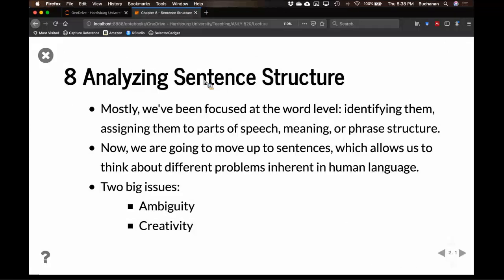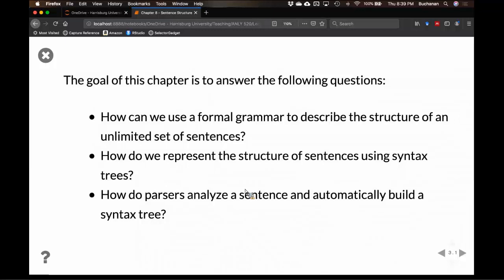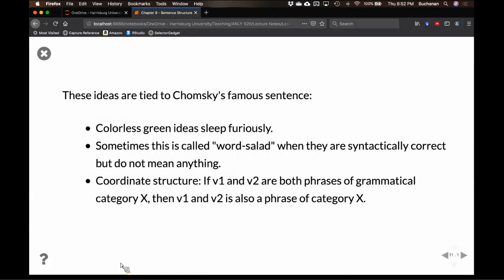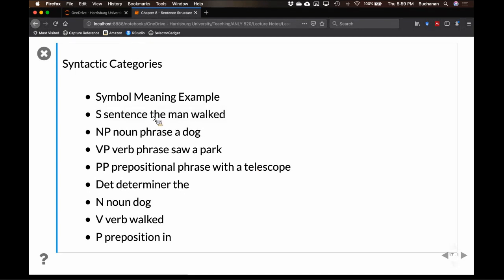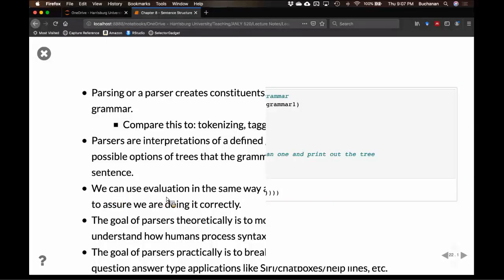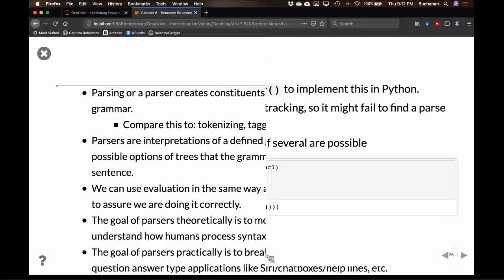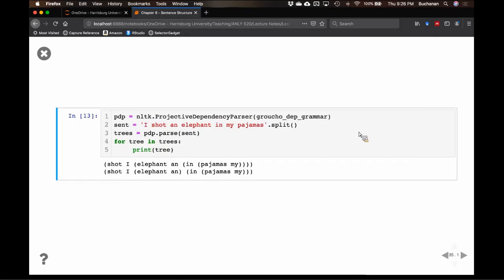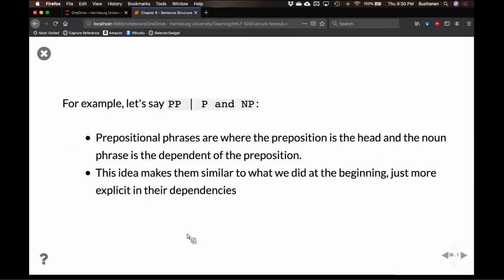Python - Analyzing Sentence Structure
This video covers how to analyze sentence structure using Python and nltk. This video scales up the parsing discussion from the previous chapter, looking more at parse trees and how to parse effectively. You will learn about dependency grammar as well. This course uses the nltk book and this is chapter 8